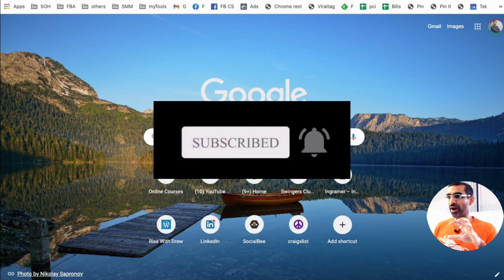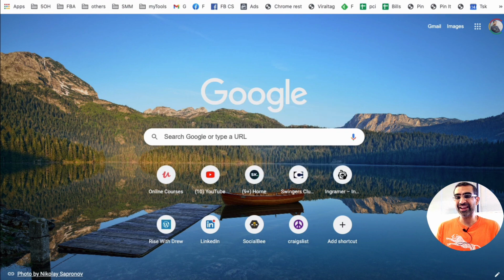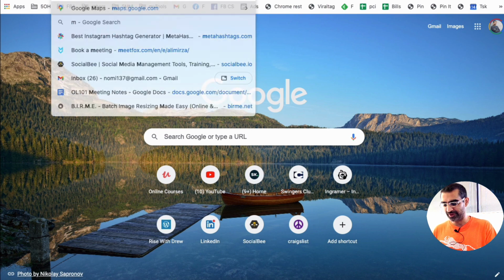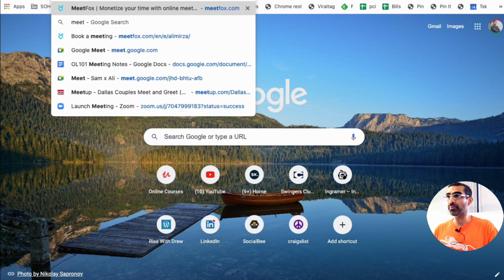How To Change Background In Google Meet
Do you want to know How to Change Background in Google Meet? I'll show you how to blur your background or use any image for your background. It's very easy to change virtual background in Google meet before of during a meeting.